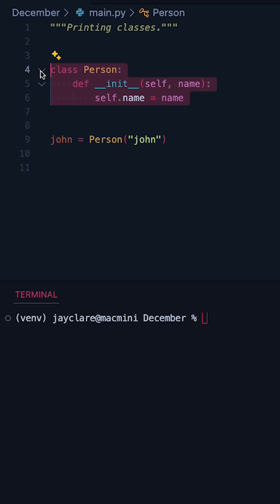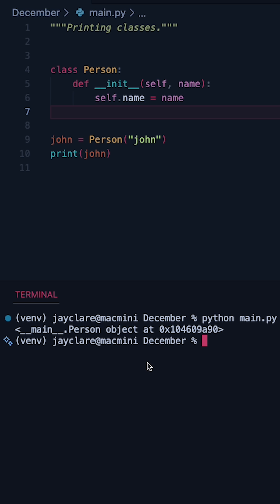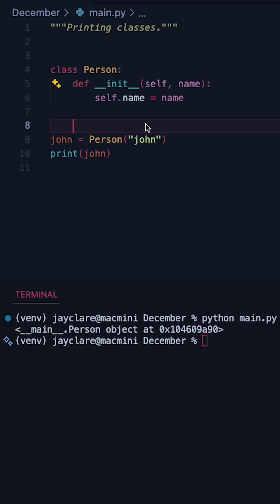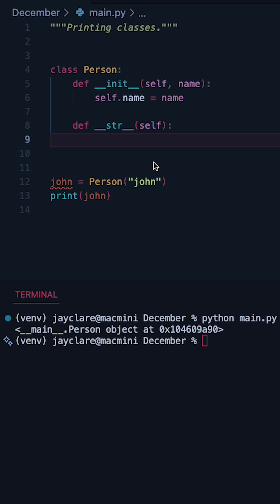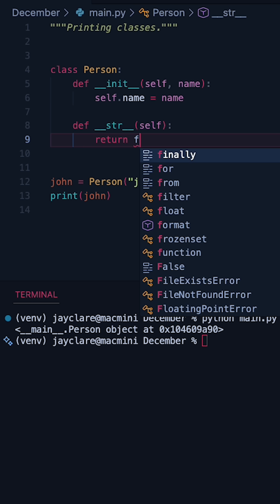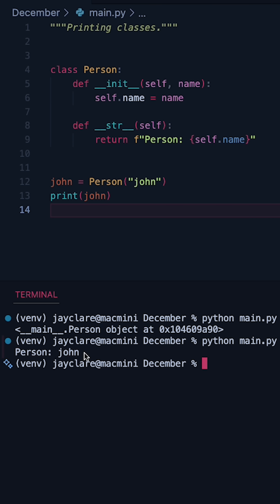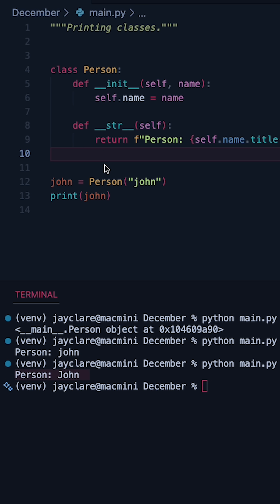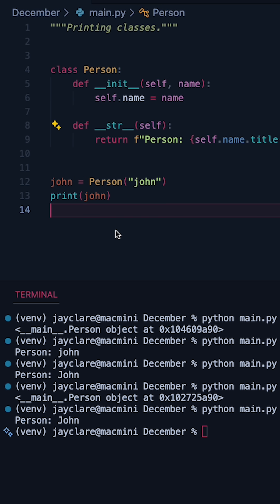Python 3 | The Essential Magic Method!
One for beginners in OOP.  Here's a magic method you absolutely need!